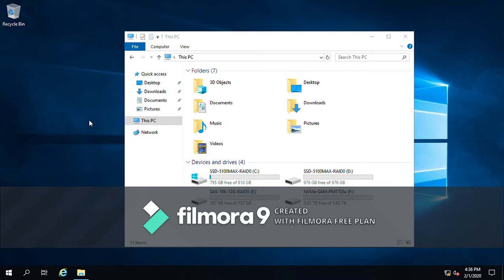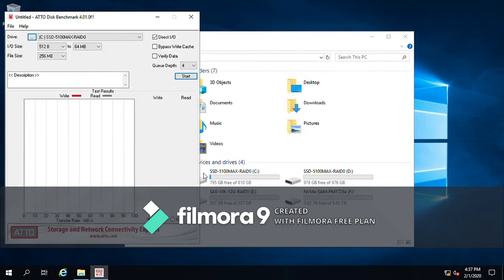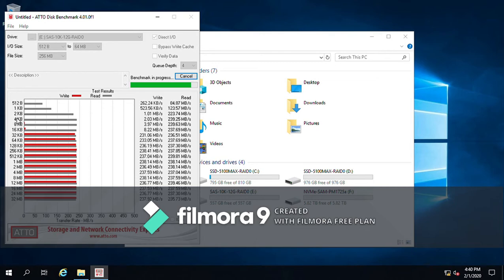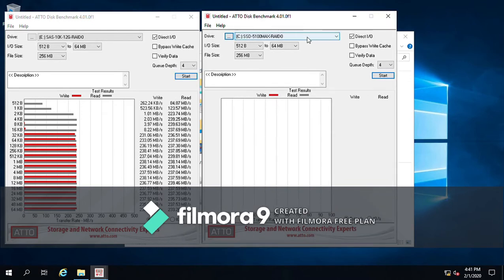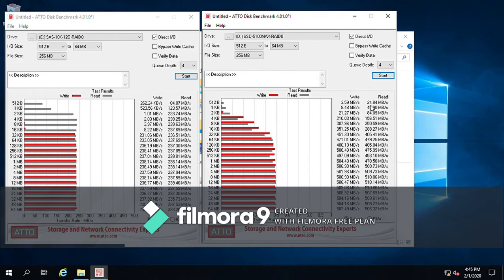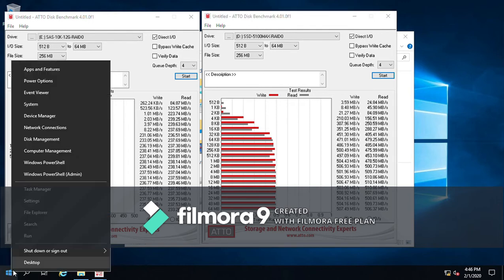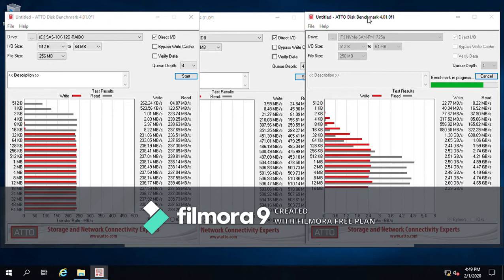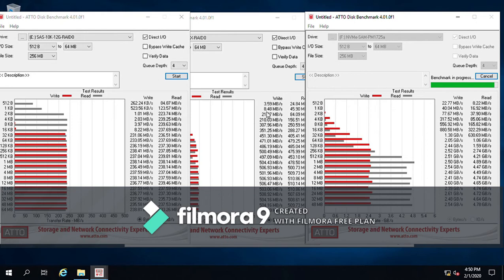Data Center NVMe vs Data Center SSD vs SAS Drive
In this video we will test the performance of a SAS 10K Drive and a Data center SSD and a Data Center NVMe HHHL card and compare them together. Based on the tests, we will conclude that today is the best time to invest in NVMe Technology.